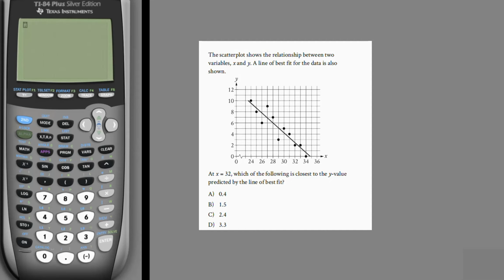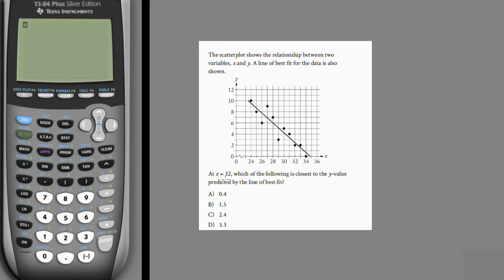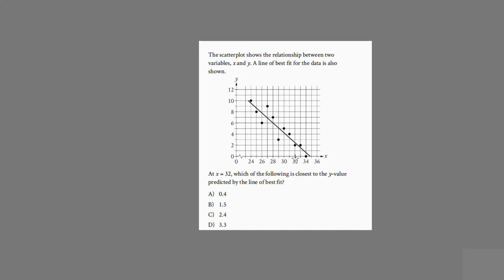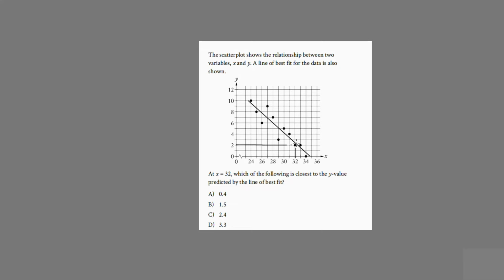DIGITAL SAT MATH 2026 CALCULATOR TRICK 39 (Score 800 At Ease)